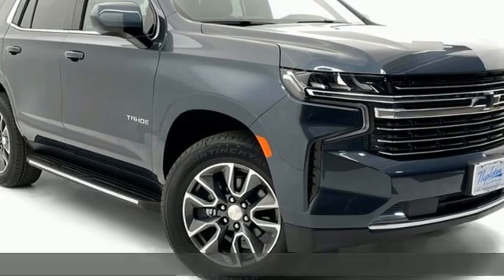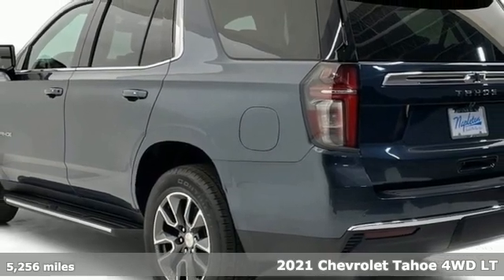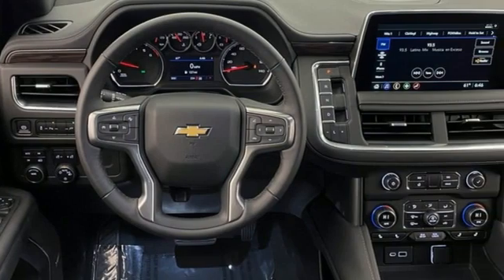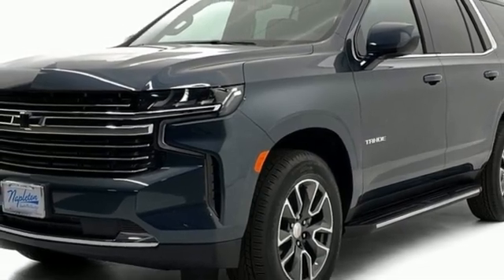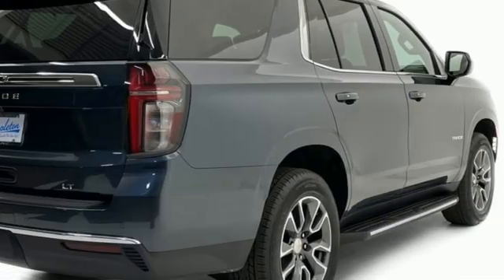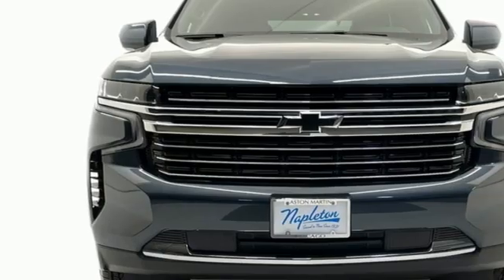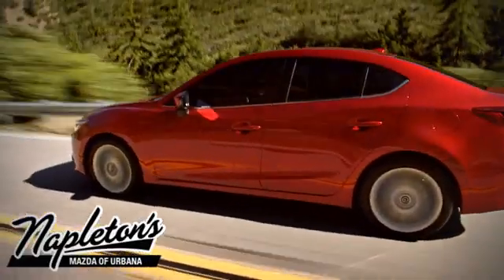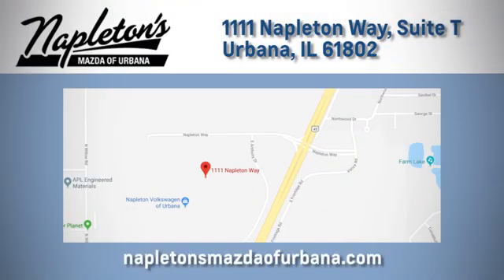Used 2021 Chevrolet Tahoe Urbana IL Champaign, IL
Year: 2021
Make: Chevrolet
Model: Tahoe
Trim: LT
Engine: EcoTec3 5.3L V8
Transmission: 10-Speed Automatic with Overdrive
Color: Gray
Interior: Black
Mileage: 5256
Stock #: RTPP85063
VIN: 1GNSKNKD1MR485063
2021 Chevrolet Tahoe LT EcoTec3 5.3L V8 4WD 10-Speed Automatic with Overdrive Shadow Gray Metallic USB, Third Row, Aux Connection, Bluetooth, Hands Free Calling, Backup Camera, Heated Seats, Power Liftgate, 1st & 2nd Row Color-Keyed Carpeted Floor Mats, 2 USB Data Ports, Alloy wheels, Auto-Dimming Inside Rear-View Mirror, Bright Front & Rear Door Sill Plates, Color-Keyed Carpeting Floor Covering, Driver & Front Outboard Passenger Airbags, Floor Console w/Storage Area, Hands-Free Rear Power Programmable Liftgate, HD Radio, Infotainment Display, Leather-Wrapped Steering Wheel, LED Daytime Running Lamps, License Plate Front Mounting Package, Memory Settings for Driver, Power Liftgate, Preferred Equipment Group 1LT, Remote Start, SiriusXM Radio w/360L, Universal Home Remote.brbrbrNapleton's Auto Park of Urbana also offers the highest quality certified and pre-owned vehicles and represent the best value around! Come experience a friendly, comfortable shopping experience with no pressure. Our staff is dedicated to the highest customer service in sales, parts and service departments. We have over 20 loaner vehicles and offer free car washes for life! All of our pre-driven vehicles undergo a complete, thorough inspection and if we feel they meet our standards we then fully recondition and detail them to sell to our valued customers. FREE Car Washes for the LIFE of your vehicle at Napleton's Auto Park, WiFi, Shuttle Service In Champaign, Urbana and Savoy, State-of-the-art service center with clean and comfortable children's play area, customer waiting area, and FREE refreshments. SERVING: CHAMPAIGN, URBANA, SPRINGFIELD, DECATUR, DANVILLE, RANTOUL, MAHOMET, CHARLESTON, MATTOON, SAVOY. We are right off exit 184 in I74 and Cunningham Ave.

Address:
1111 O'Brien Dr